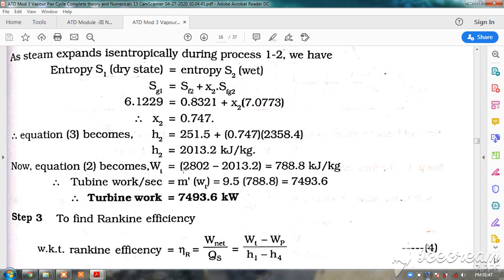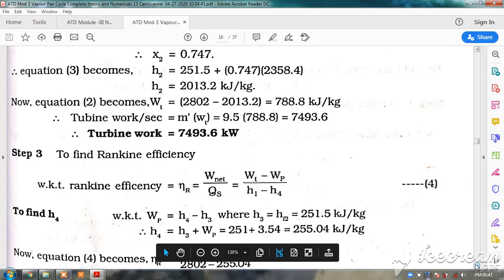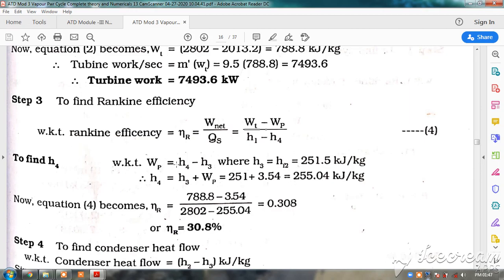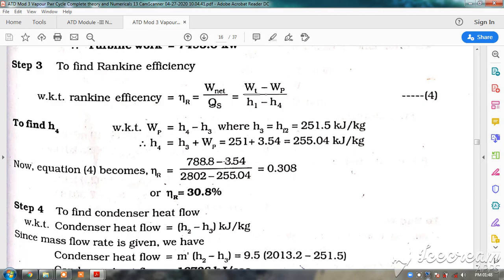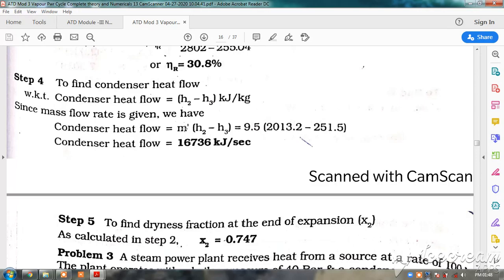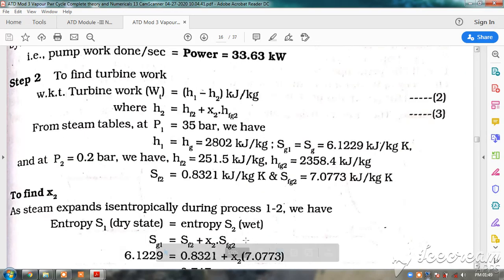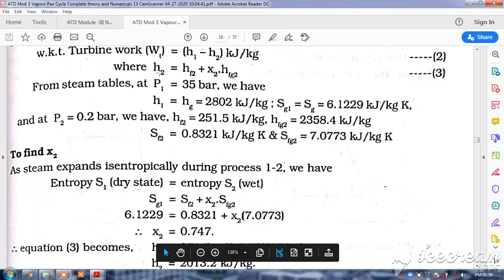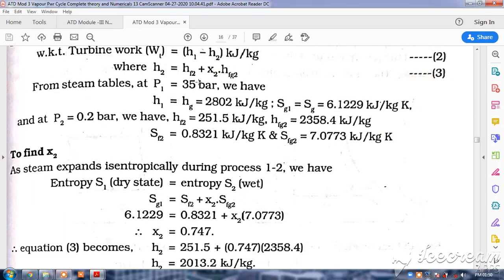ATD Mod 3 Numerical 2 part 2 Vapour Power Cycles by Dr S.D. Mane